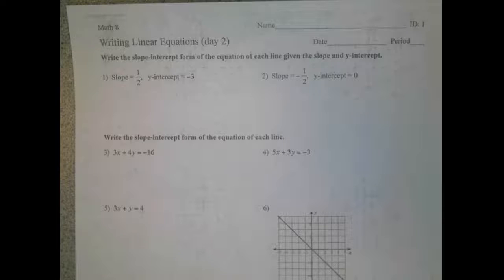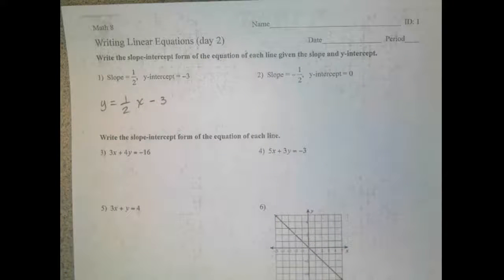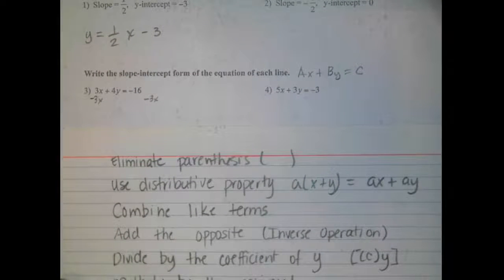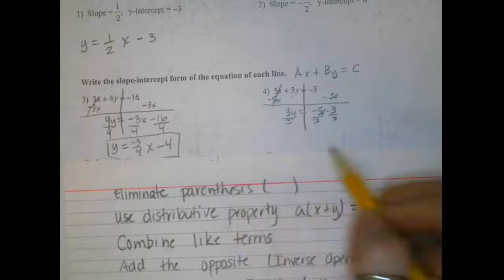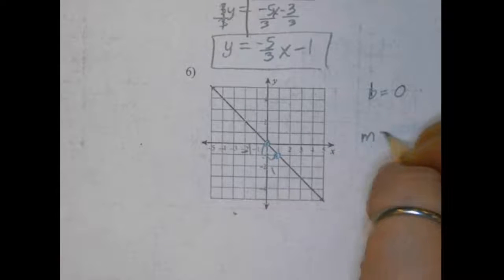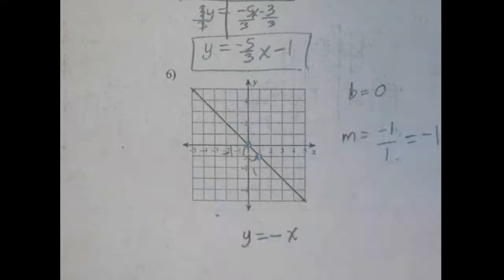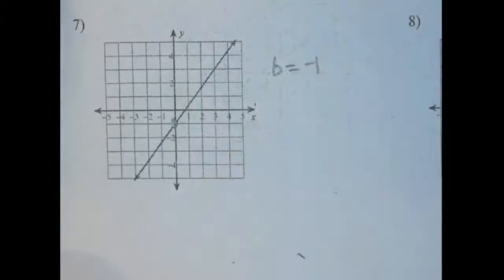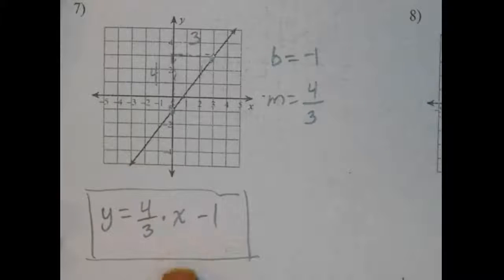Writing Linear Equations Day 2